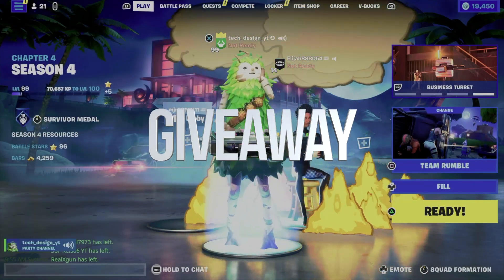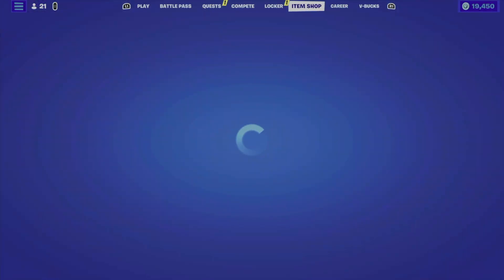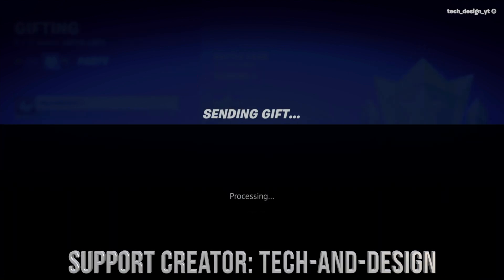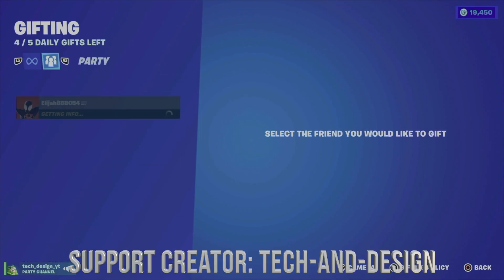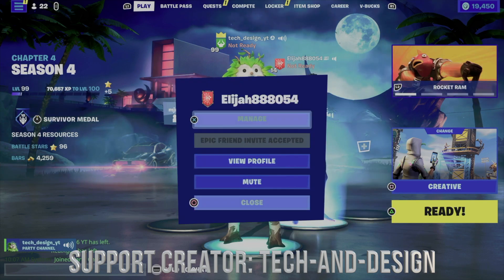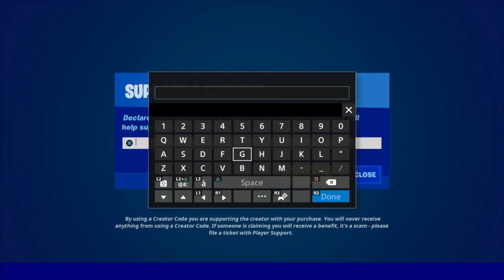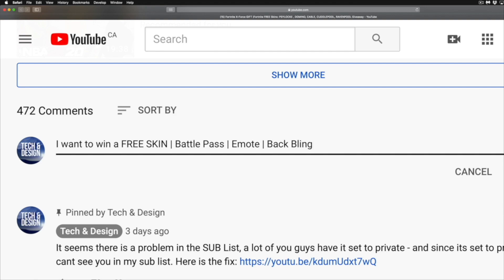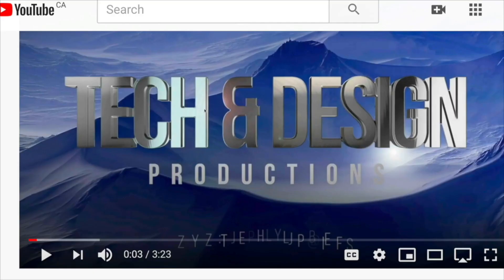How to Gift Fortnite Battle Pass for Chapter 4 Season 4 - Fortnite Battle Royale | Giveaway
fortnite Season 4 Battle Pass GIFT